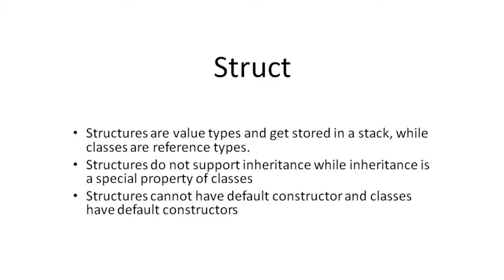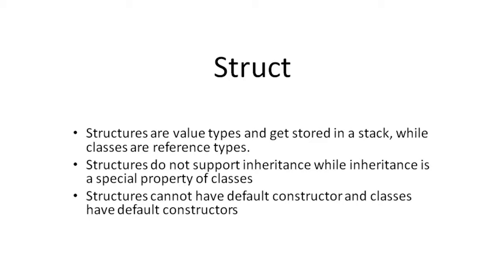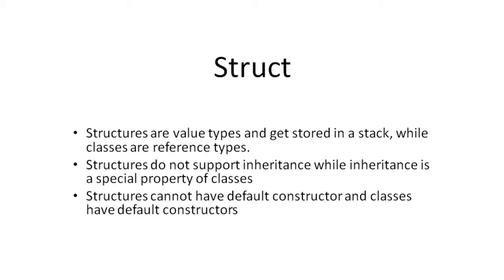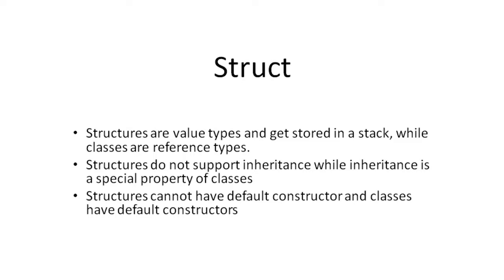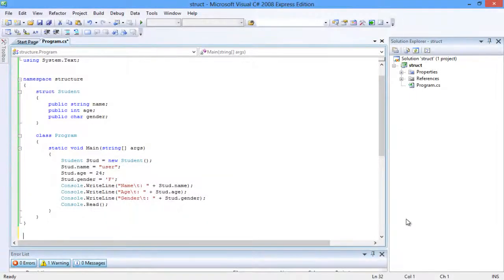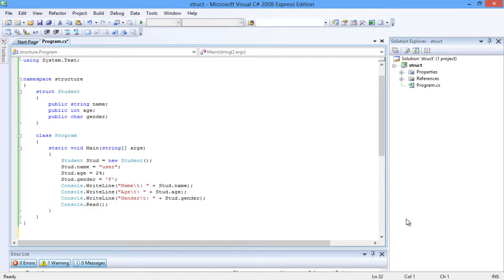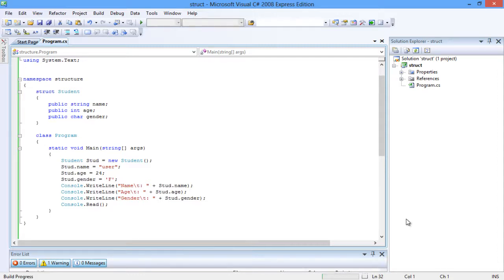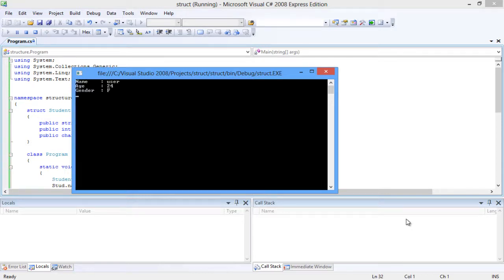How to Use Structs in C#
This tutorial is about How to use Structs in C#. A structure in C# is an aggregation of related data of different data type. A structure is initialized using a struct keyword.

A structure in C# is an aggregation of related data of different data type. A structure is initialized using a 'struct' keyword.  A struct in C# cannot be inherited. It is implicitly sealed. Though structure is different from a class, they both have similar syntax.
A Structure in C# differs from class in a few ways and they are:
• Structures are value types while a class is of reference type
• Structures do not support inheritance where as inheritance is an important property of a class.
• Classes are initialized automatically with default constructors while structs do not contain default constructors.

The following code snippet uses struct in C# to store details of student. The structure student contains three member variables; name, age and gender of data types string, integer and character respectively. Notice that the member variables are declared as in class. The only difference is that the 'class' keyword is replaced by the 'struct' keyword.

An object 'Stud' is created for the struct Student. The member variables are accessed using the dot operator, similar to class.

When the name, age and gender of the struct are accessed in the writeline statement, the stored values of the same get printed. The structure is instantiated and used similar to a class. The output is as follows.